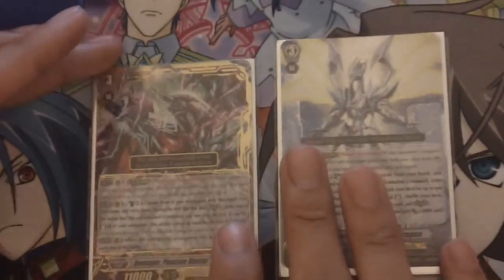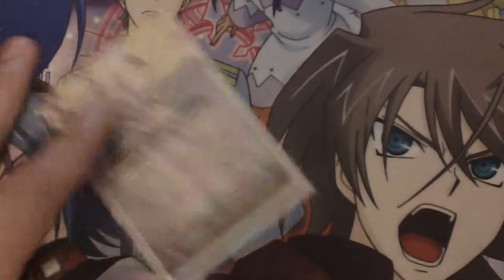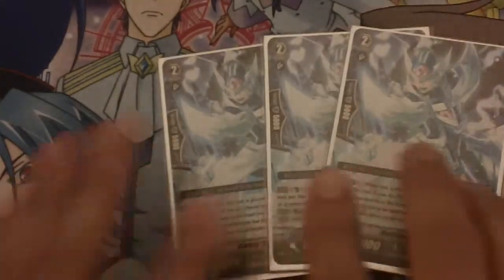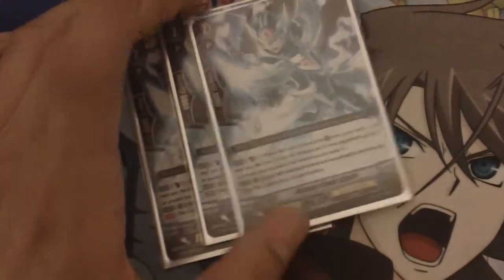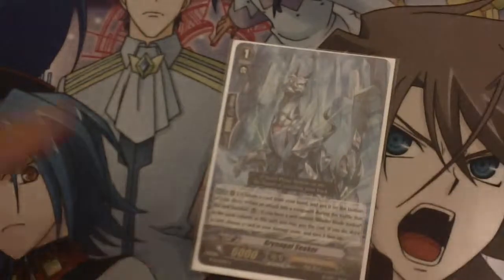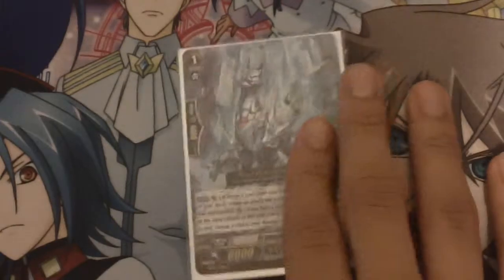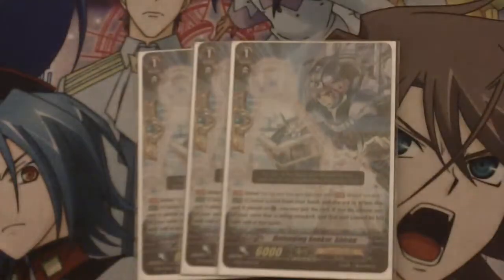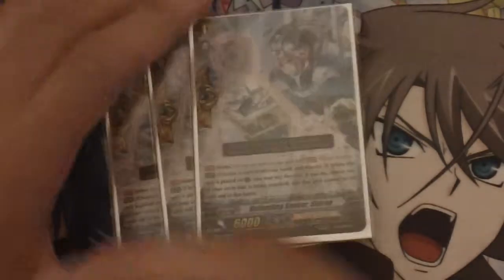Cardfight Vanguard!! Sing Saver "True Op deck, SSA"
SSA≠Side Side Angle